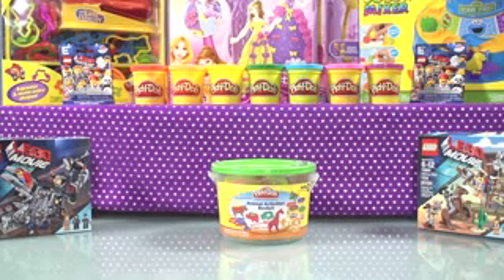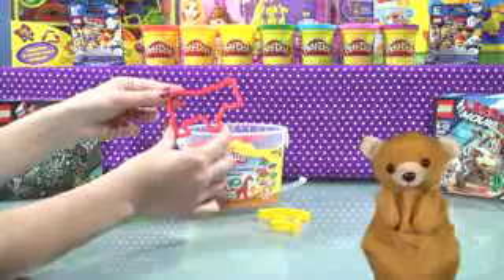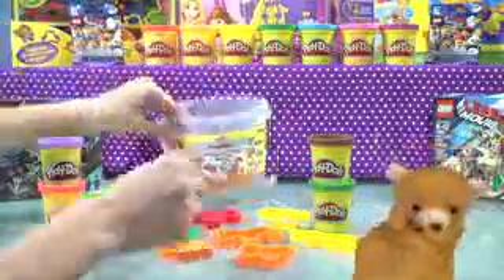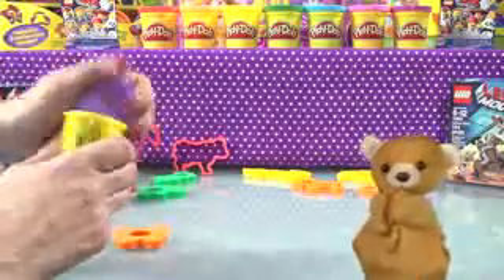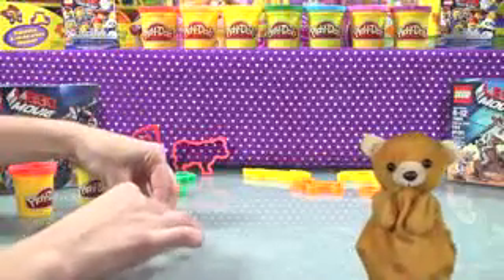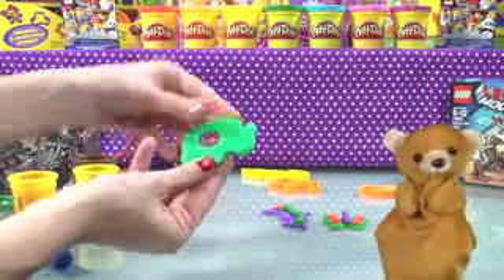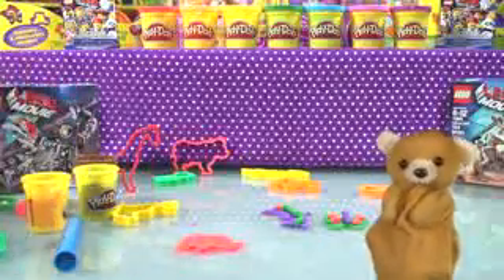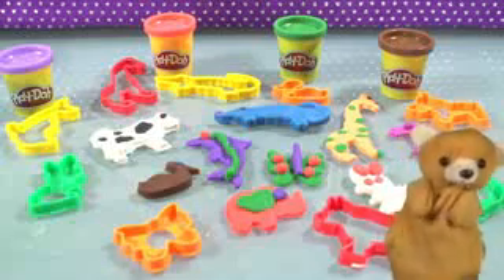Play Doh Mini Animal Bucket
funny games baby" "teamm umizoomi" "max and rubby" "cartoon network. paw patrol games" "minnie mause" "coloring games" "pocoyo game episodes" "cars game" collio "yo gabba gabba" "wubbzy full episode" "pocoyo en espanol" "dora carnaval adventure" peppa pig peppa pig english episodes peppa pig full dora the explorer doraemon dora, dora the explorer episodes for children dora the explorer full episodes.diego go diego full episodes diego costa diego verdaguer, diego verdaguer voy a conquistarte diego cartoon tom and jerry, cartoon network movies.
disney songs disney movies disney infinity, disney, tom and jerry episodes, tom and jerry christmas tom and jerry tales tom and jerry last episode death, tom and jerry movie.games gamespot gamestop, games 2013 games people play. gamesocietypimps, game prestige games of thrones season 4 gamestop dumpster finds, gamesradar.  go diego go Dora the explorer, baby games, dora kids games, dora the explorer episodes baby bathing games tom and jerry barbie baby bath baby bathing game baby games to play ,abc song, tom and jerry, cartoon,mickey mouse clubhouse full episodes games for kids kids game princess, peppa pig, baby game kid games abc songs for children hello kitty, mickey mouse clubhouse, games for children tutitu baby bath games disney princess caillou mickey mouse
strawberry shortcake baby bathing dora the explorer episodes for children baby bathing game for little kids gameplay abc dora the explorer full episodes tom and jerry episodes gummy bear song pocoyo minnie mouse twinkle twinkle little star baby bath game peppa pig english episodes teletubbies dora la exploradora espaã±ol dora la exploradora dora the explorer movie pocoyo english baby bathing game for little kids,online college, online colleges
online college finance, spongebob squarepants, dora games dora the explorer baby games dora kids games dora the explorer episodes baby bathing games tom and jerry barbie baby bath baby bathing game baby games to play abc song tom and jerry cartoon
mickey mouse clubhouse full episodes games for kids kids game princess peppa pig baby gamebkid gamesbabc songs for childrenbhello kitty mickey mouse clubhousebgames for children tutitu
baby bath games disney princess caillou mickey mouse strawberry shortcake baby bathing dora the explorer episodes for children baby bathing game for little kids gameplay abc
dora the explorer full episodes tom and jerry episodes gummy bear song pocoyo minnie mouse d0ra the explorer dora cartoon go diego go full episodes dora the explorer game dora videos
episode gangnam style diego dora explorer full episode dora the explore dora full episodes in english dora movie team umizoomi full episode dora ballet game dora carnival adventure team umizoomi diego go diego full episodes dora the explora go diego go umizoomi full episodes
dora games to play bubble guppies umizoomi dora the explorer carnival adventure nick jr bubble guppies full episodes dora explorer games dora carnival backyardigans full episodes wow wow wubbzy full episode yo gabba gabba games for girls
baby bathing games time to sleep games caillou english full episodes baby bathing time to sleep tom y jerry
free games for kids pbs kids. org games pocoyo en espaã±ol baby bath time disneyprincess.com disney princess dress up princessgames games for little girls
princess disney princess games disney disney princess games for girls princess disney cartoon princesas disney disney princess game princes games